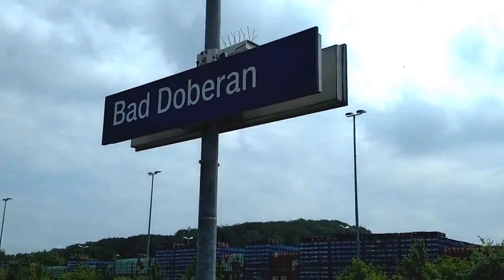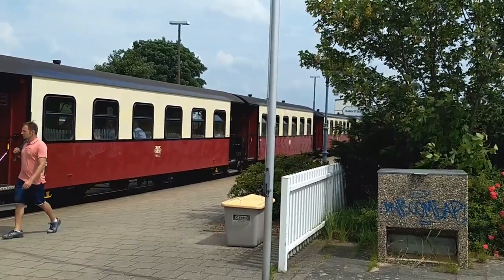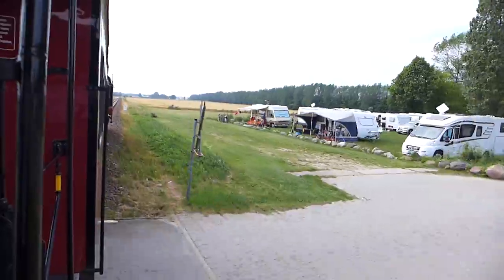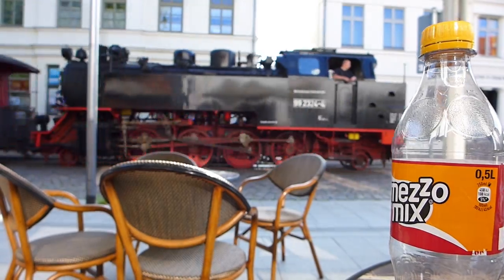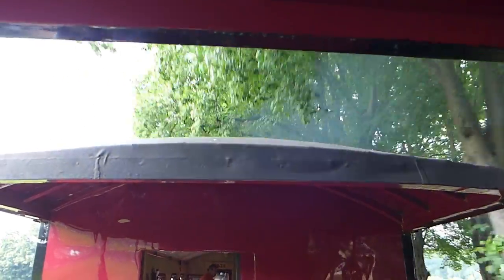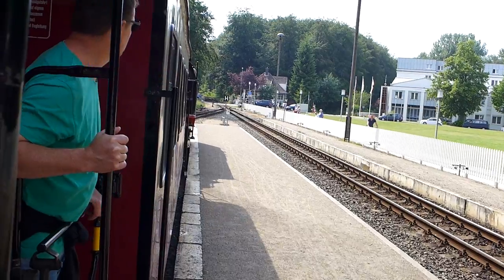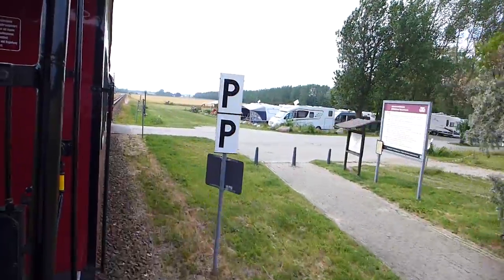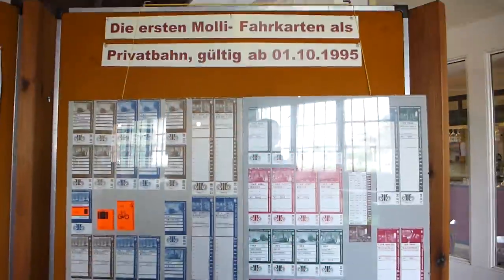Molli-Bahn: The Steam Train That Thinks It's A Pedestrian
Traditionally, Germany is a country that likes rules. And what it really likes about rules is obeying them. So why is this cheeky steam train driving straight through a pedestrian zone? I went to the lovely little spa town of Bad Doberan to find out more...